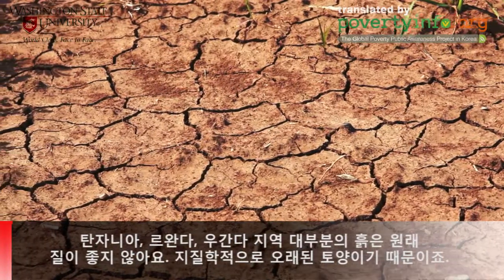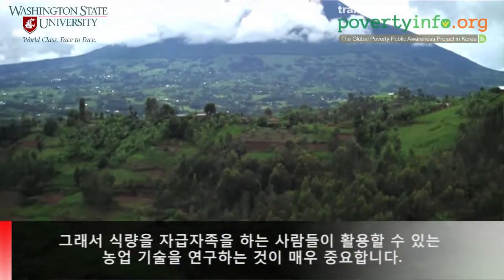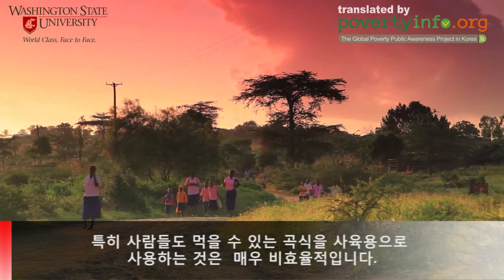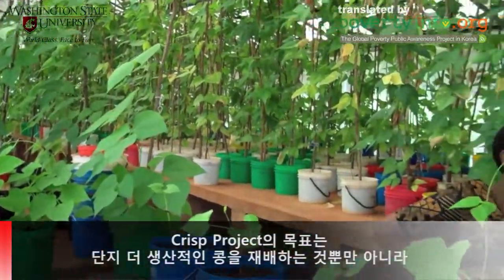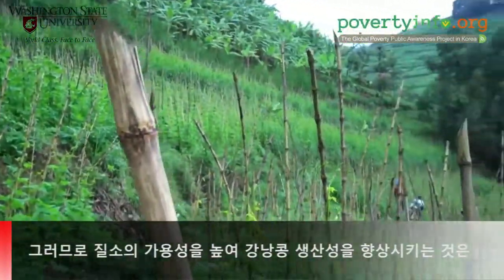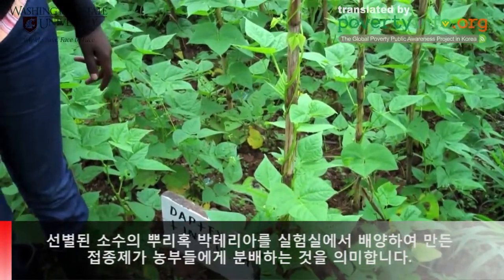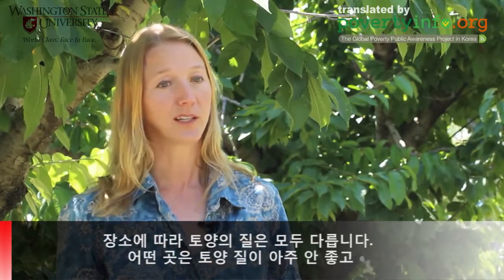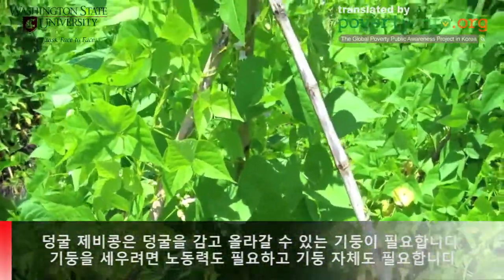[GP3 Korea] 아프리카의 지속가능한 농업을 돕는 기술들 (WASHINGTON STATE UNIVERSITY)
아프리카의 지속가능한 농업을 돕는 기술들 (Helping Sustain Agriculture in Africa)
제작자 : Washington State University
한국어삽입 : The Global Poverty Public Awareness Project in Korea
번역자 : 오주석, 강혜영, 김보령
자막삽입: 박태순PD

This video was translated by the Global Poverty Public Awareness Project (GP3 Korea). We are a non-profit initiative based in Seoul, Korea. We strive to increase social awareness of global poverty by disseminating information and sharing open knowledge about what happens in the world's poorest countries. We reply on the power of volunteers, the connectivity of social media and the enormous potential of online social networks.

Note that we do not hold copyright of this content but simply translated it to share with many others in terms of fostering social awareness of global poverty. We hope this Korean translation will be continuously bringing facilitated dialogue on civic engagement in poverty reduction.

All copyrights reserved to creators of original content. Script translation from English into Korean were prepared  by volunteers and we use it under presumed permission for non-commercial purpose.

 The Global Poverty Public Awareness Project in Korea
 Sharing open knowledge of global poverty to inspire more people